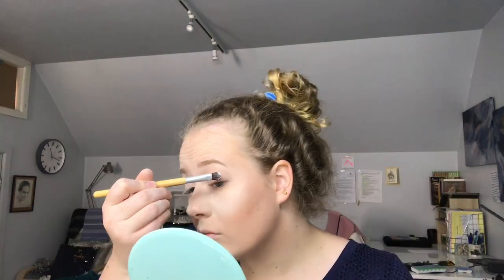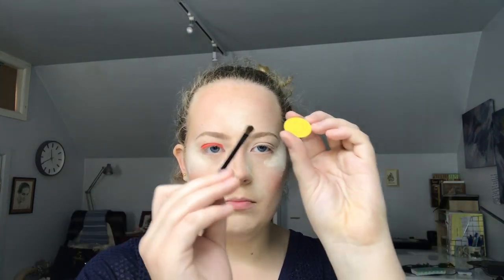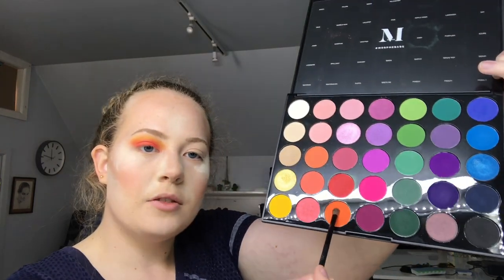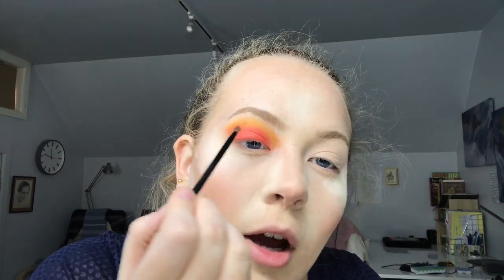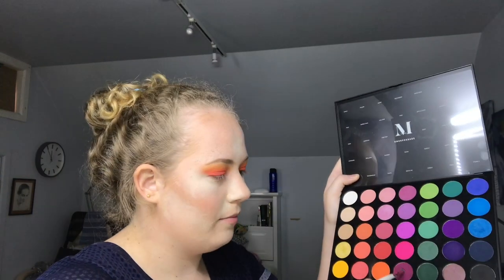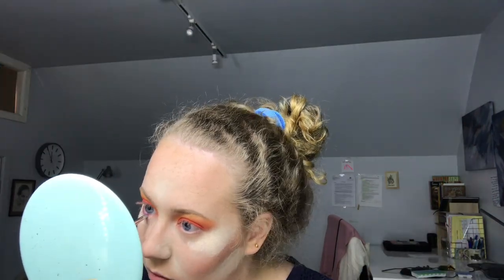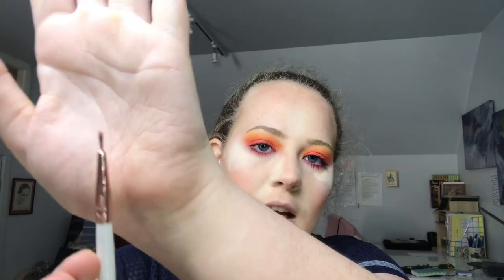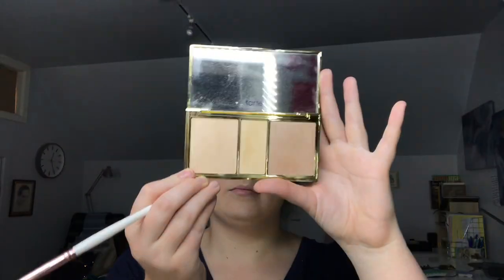Changing my Face w/ Makeup | Indiana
I taped my phone to my mirror to film this